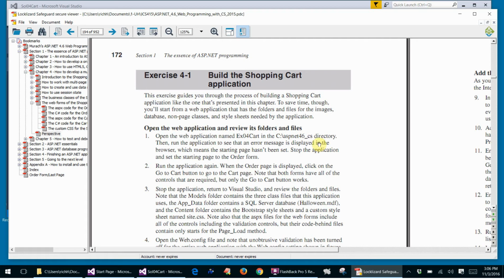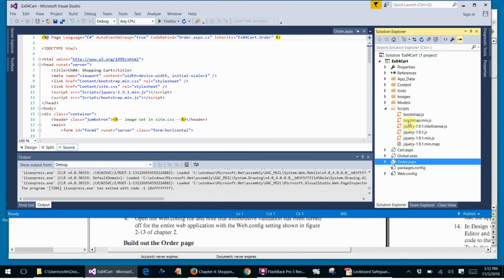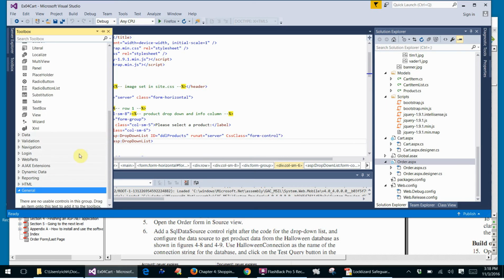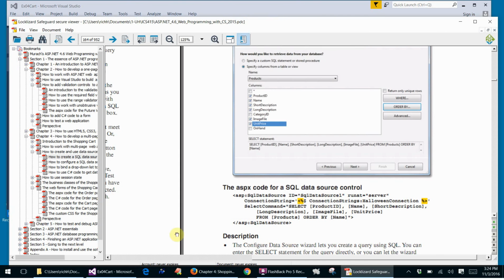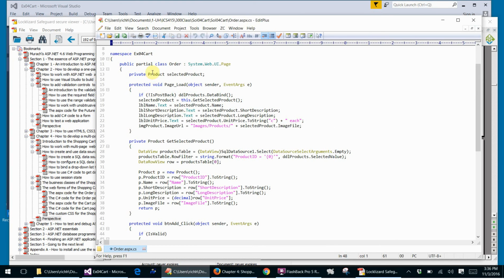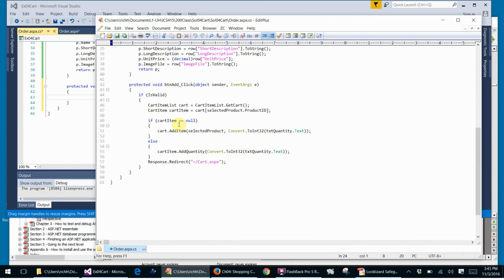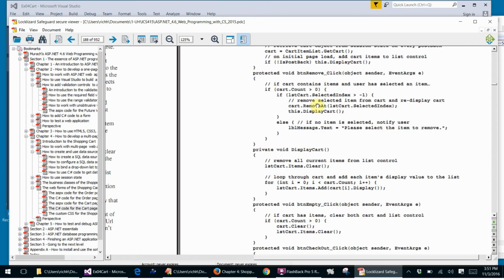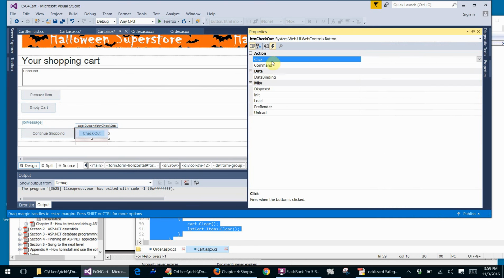ICS415 Murach ASP.NET 4.6 Visual Studio 2015 C# Exercise 4-1 Halloween Shopping Cart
This video describes how to complete Murach ASP.NET 4.6 Visual Studio 2015 C# Exercise 4-1 Halloween Shopping Cart. Two pages, binding to SQL Datasource, Cart stored in Session State